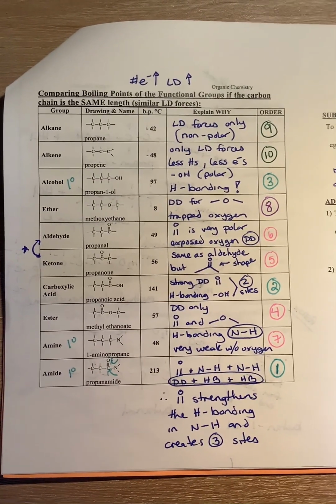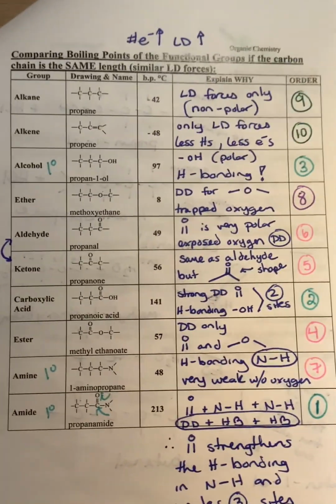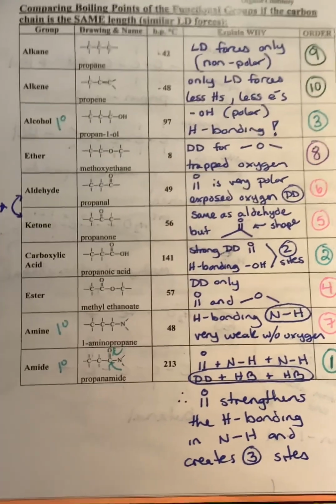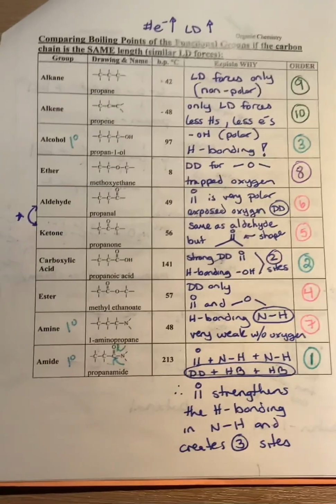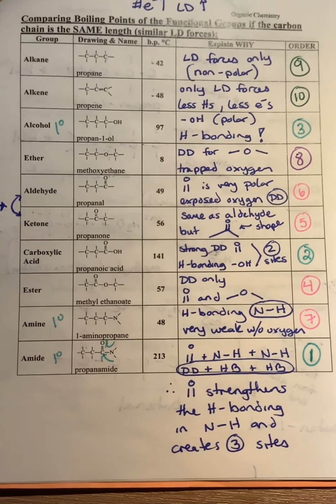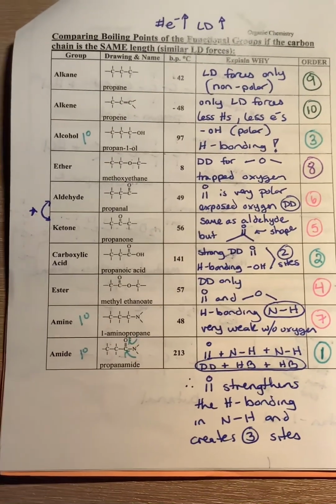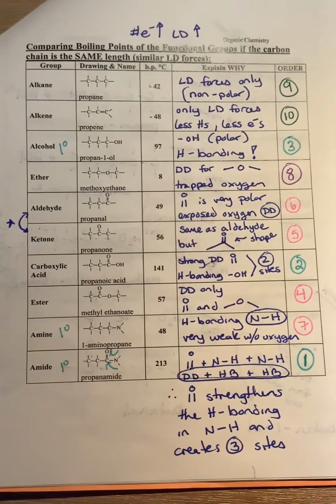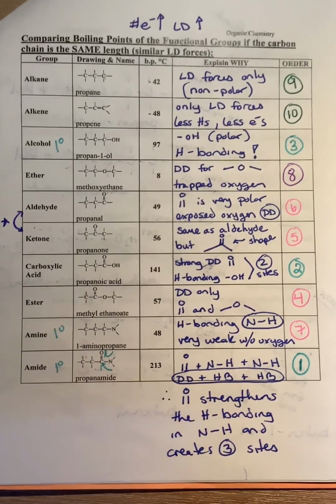Boiling points for same chain length hydrocarbon types